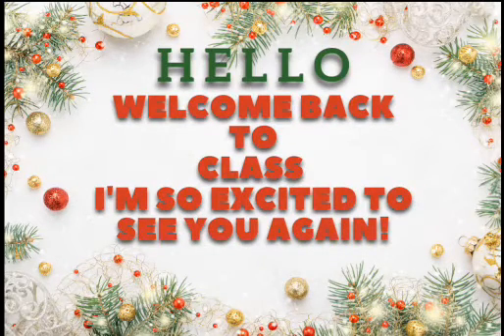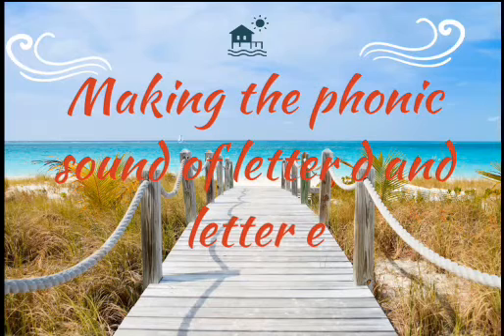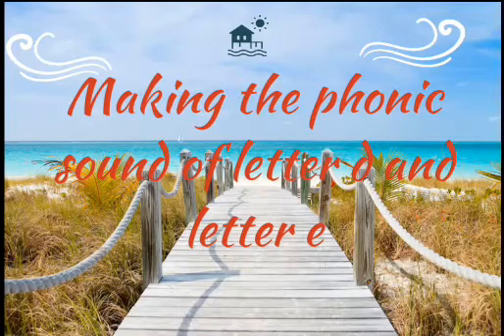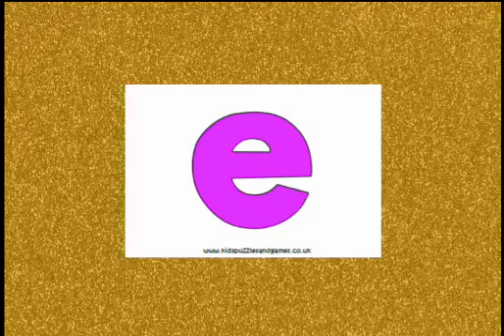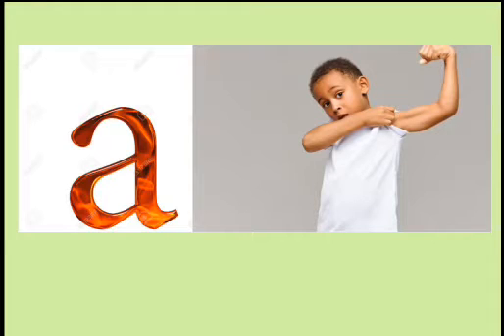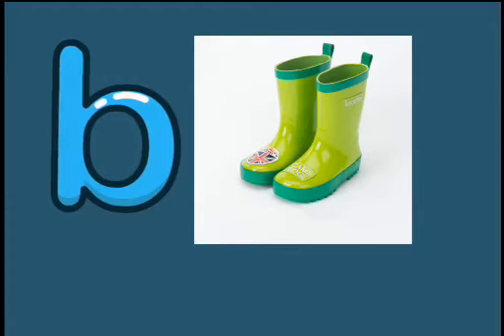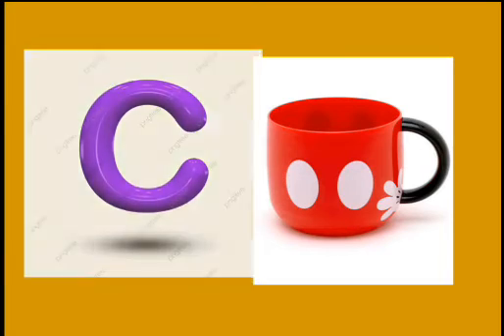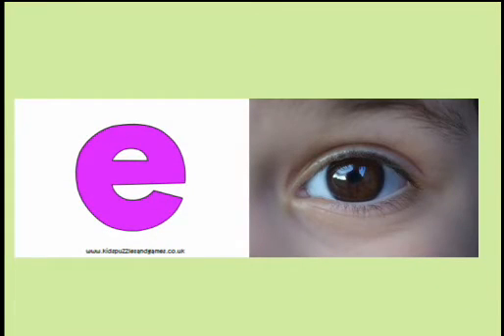making the phonic sound of letter d and e